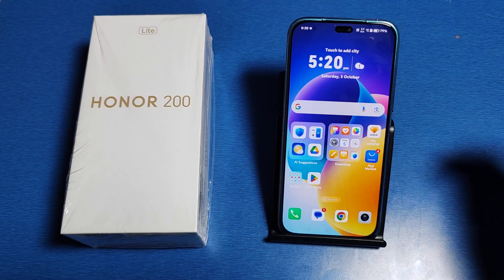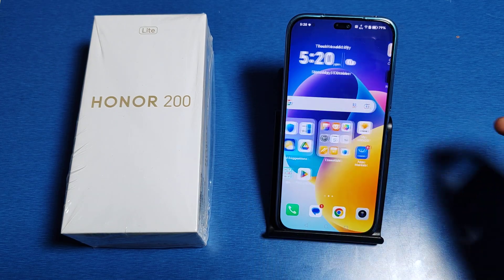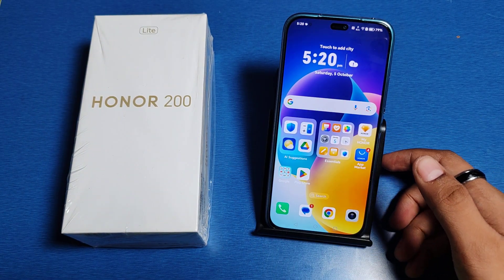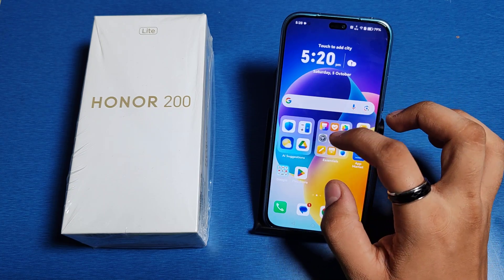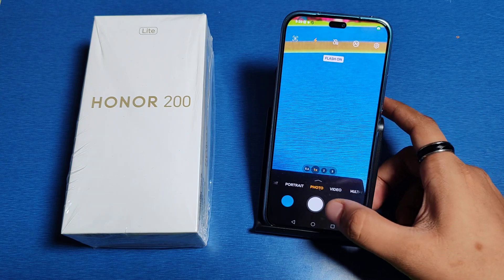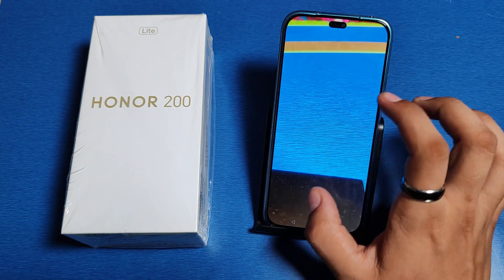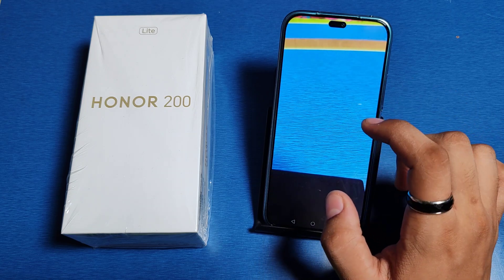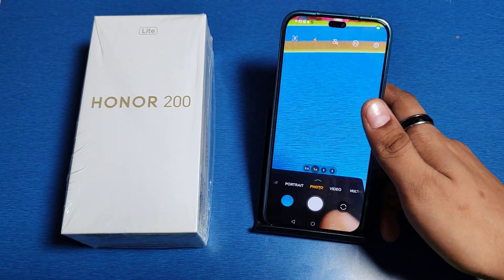Honor 200 Lite 5G - Enable Camera Flash light | How to turn on camera flashing on Honor 200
how to turn on camera flashing on
honor 200
how to turn on camera flash on Honor 200 Lite 5G
how to turn on camera flash on iphone
14 pro max
how to turn on camera flash on Honor 200 Lite
13
how to turn on camera flash on Honor
how to turn on camera flash on ipad
how to turn on flash on camera
how to turn on flash on camera iphone
15